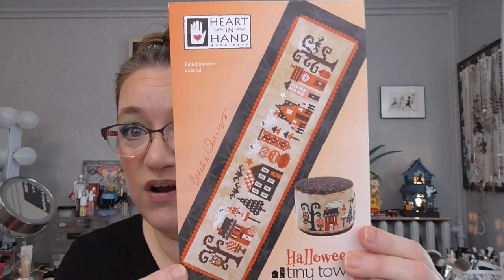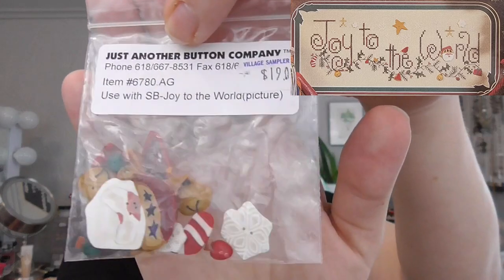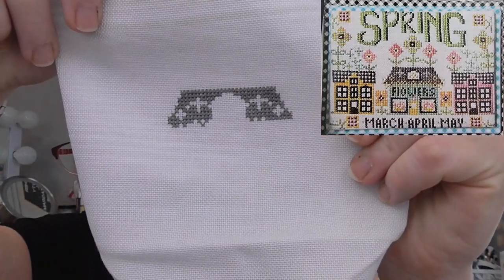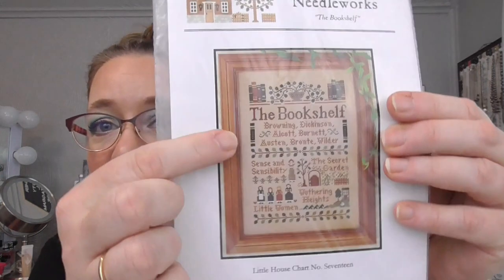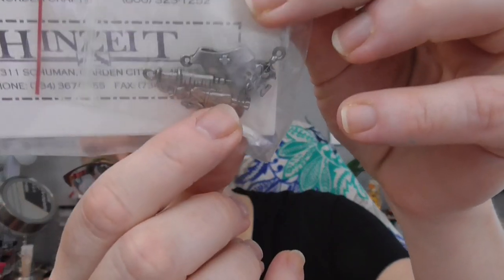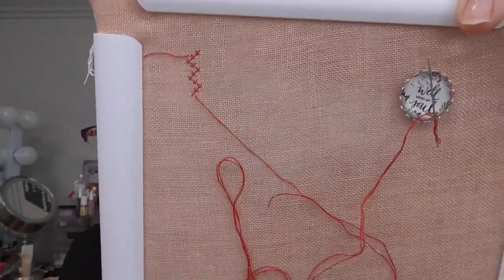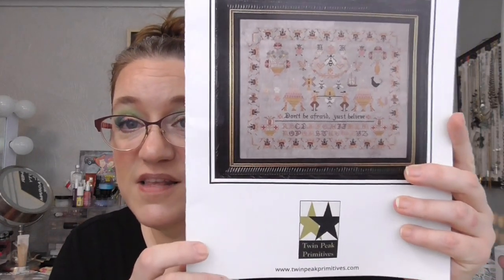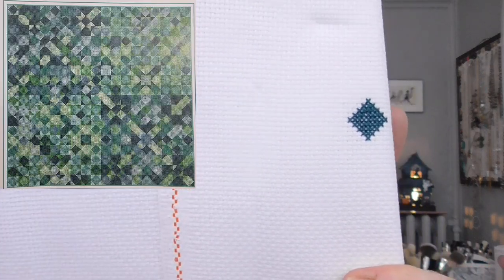My first WIP Parade!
My graphics:

MF28ABD